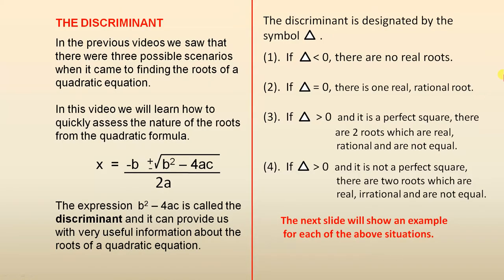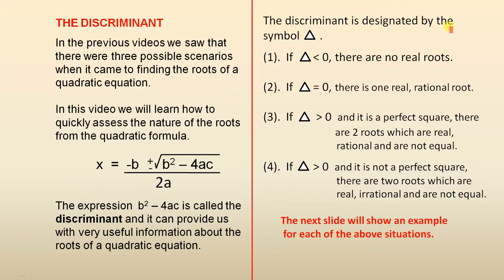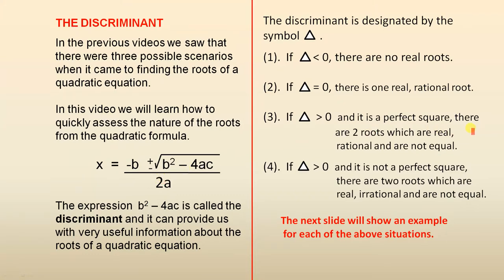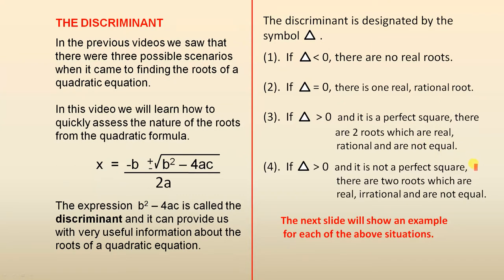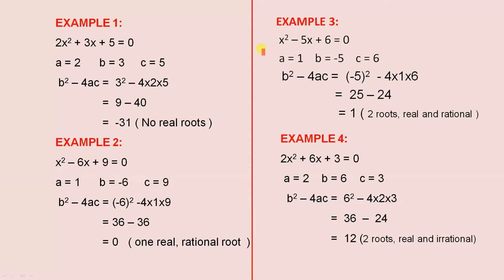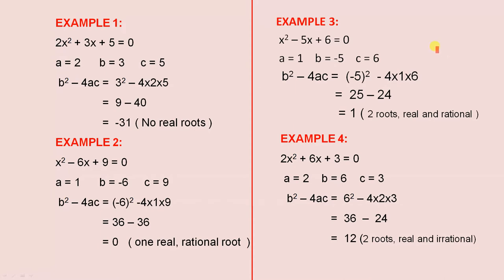Quadratic Polynomials Part 4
In this video we look at the discriminant and see how it affects the nature of the roots.